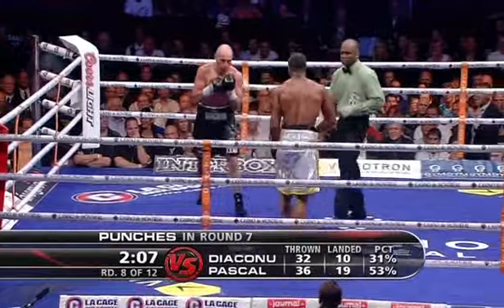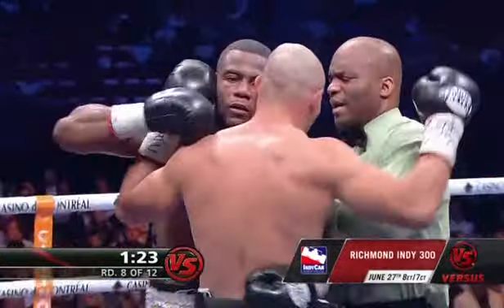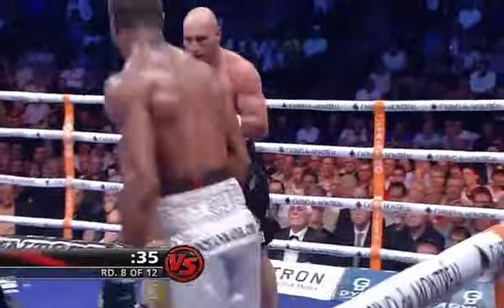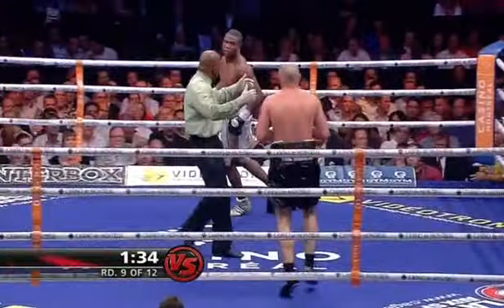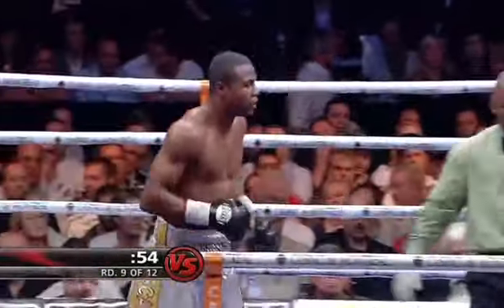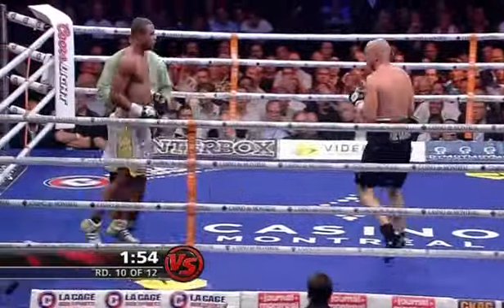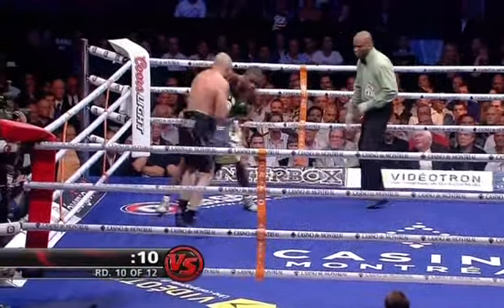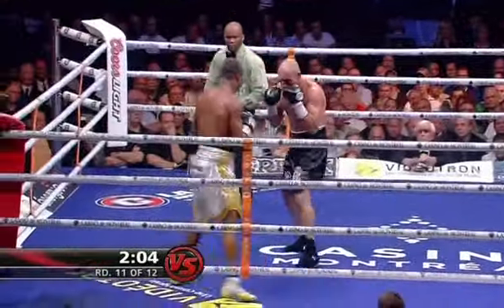Jean Pascal | Adrian Diaconu 4/5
Thanks ESPN Classic, Pascal is back! Adonis Stevenson is one to watch!